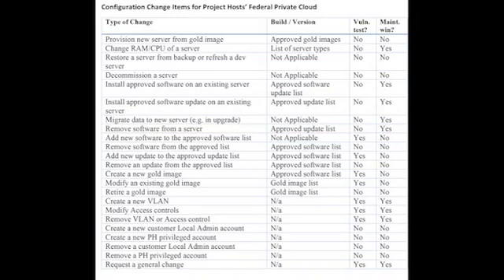CM- Configuration Management FedRAMP Security Control Family on Azure (9 of 17)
Implementing the CM- Configuration Management FedRAMP Security Control Family on Microsoft Azure at the SaaS-Level (9 of 17 in series). This control family is necessary in achieving FedRAMP Compliance.